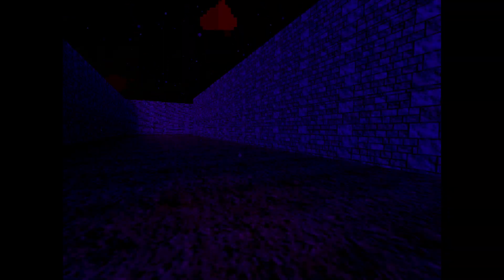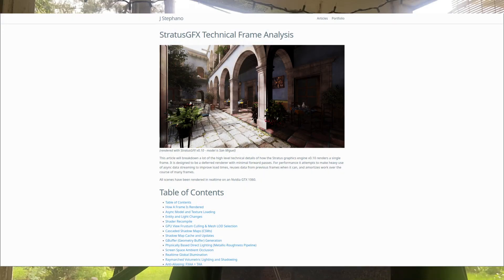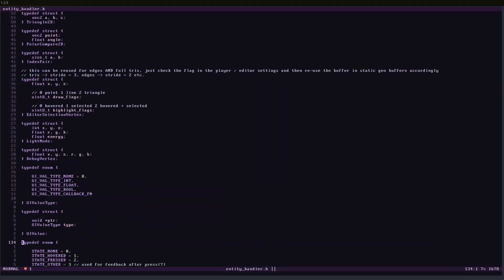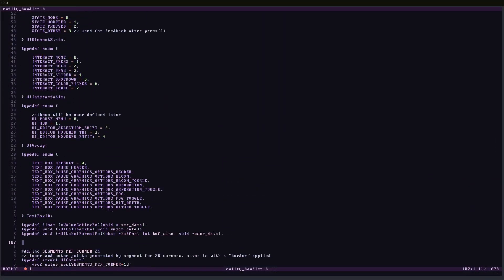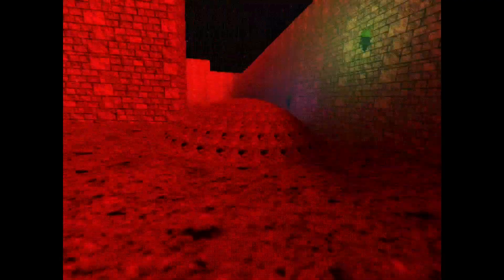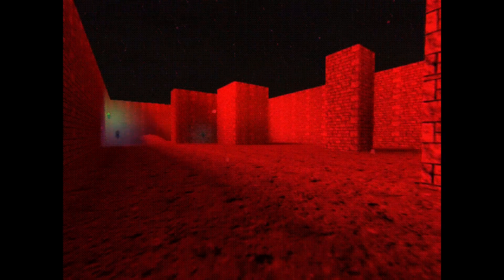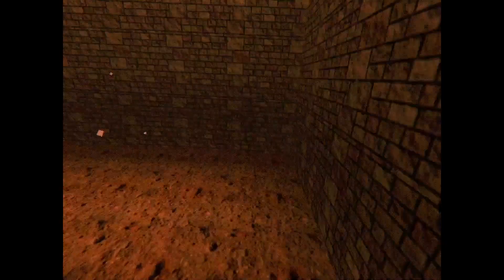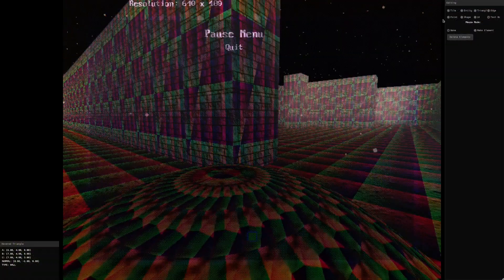5 Things I Wish I Knew Before Making a Game Engine in C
Trying something very different out today! I don't really know, just started writing it out and decided to record it. Kind of a personal retrospective on how I've grown since starting my game engine. I will continue working on this stuff live, but I also want to spend some time working on some other low level stuff live. I have been debating specifically tackling my own pc-98 or ps2 homebrew project and remaking my chess engine. I don't really have any links this time... Fine, take scarlet nights.